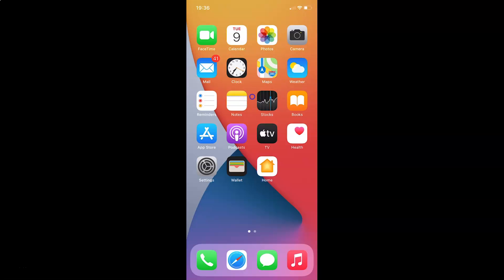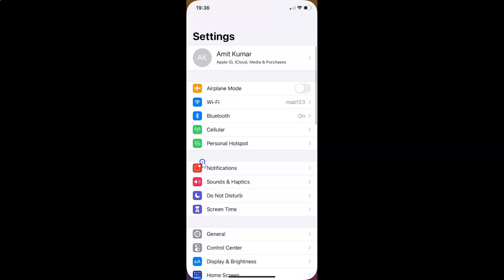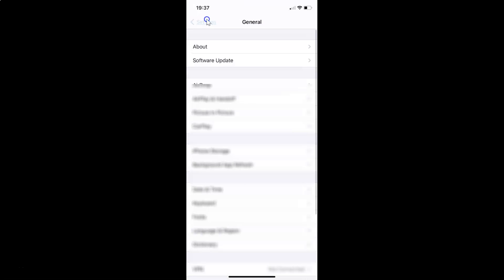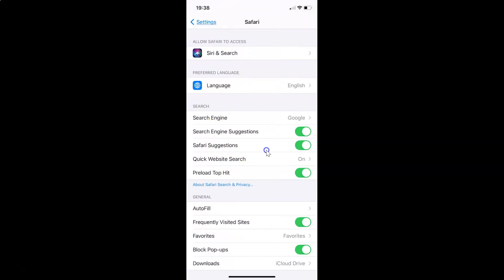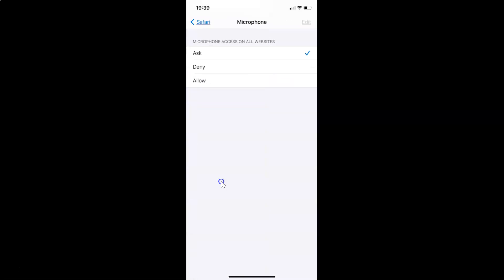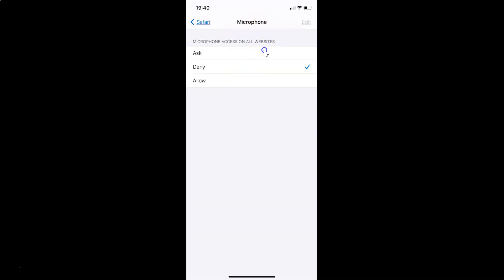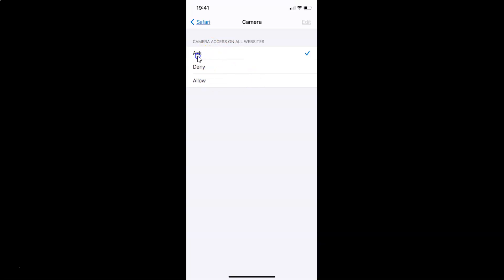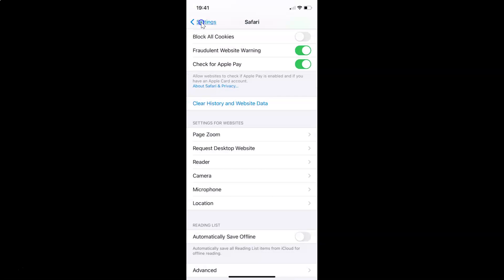How to Block Microphone and Camera Access for All Websites in Safari Browser on iPhone (iOS 14.4)?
Hi guys, In this Video, I will show you 'How to Block Microphone and Camera Access for All Websites in Safari Browser on iPhone (iOS 14.4).' Please Like and Subscribe to my channel and press the bell icon to get notifications of new videos.